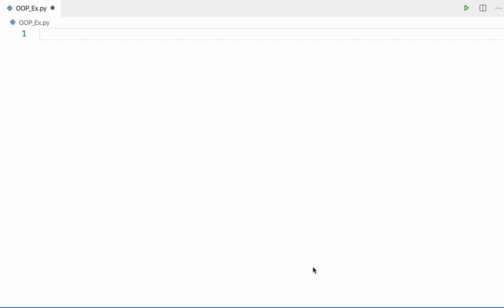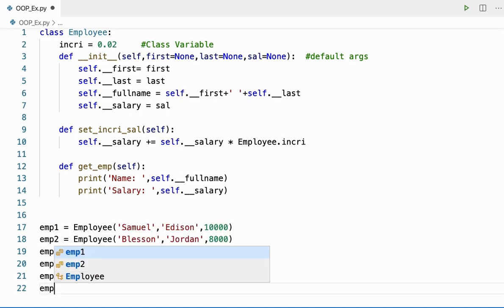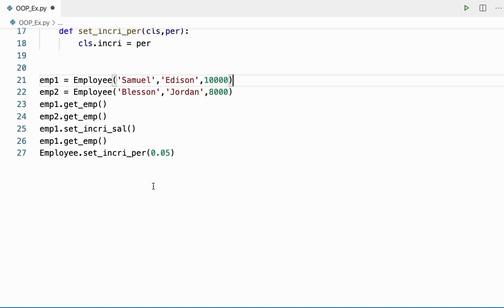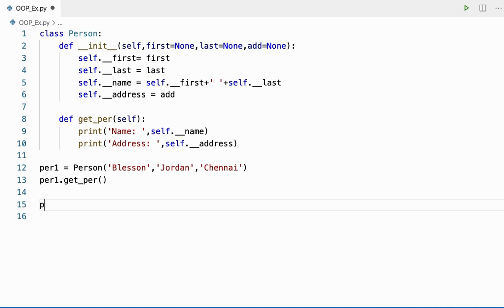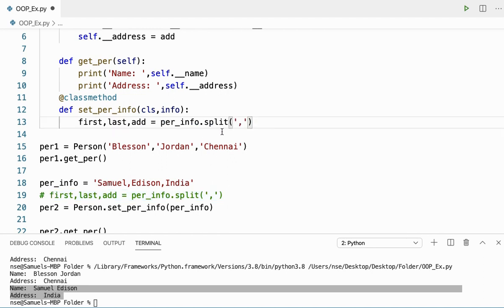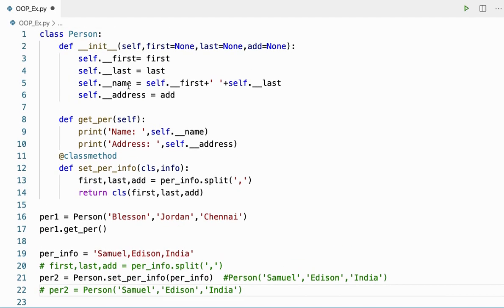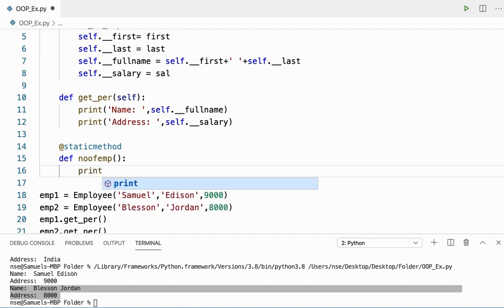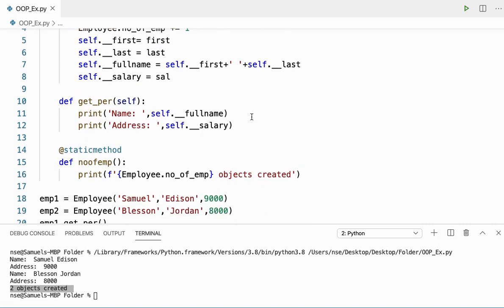07 | OOP in Python | Class Method | Static Method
In this OOP Python Tutorial, we will be learning about classmethods and staticmethods. Class methods are methods that automatically take the class as the first argument, which can also be used as alternative constructors. Static methods do not take the instance or the class as the first argument, rather they behave just like normal functions.